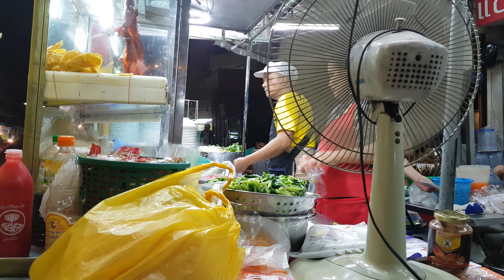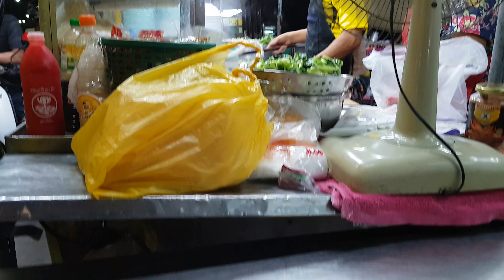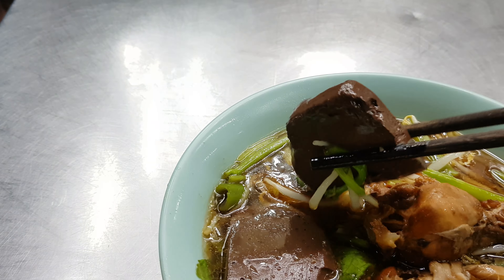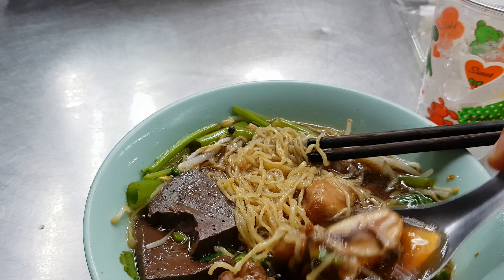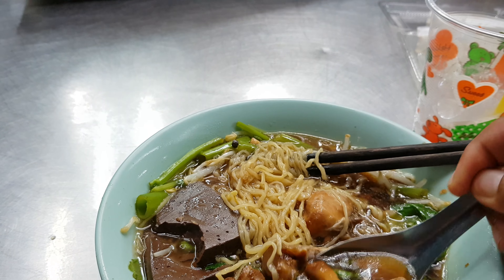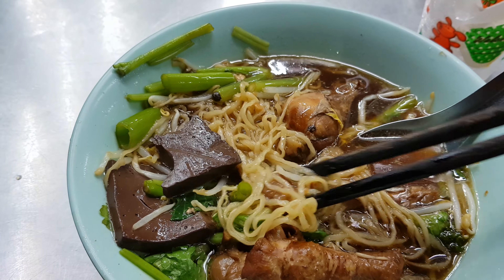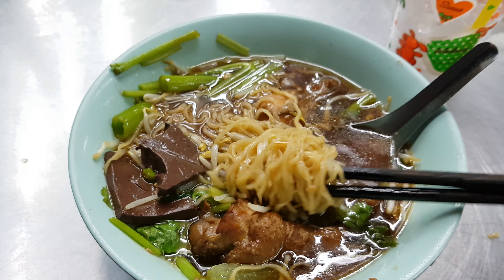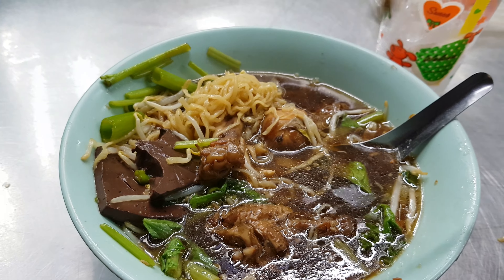Stewed duck noodle soup